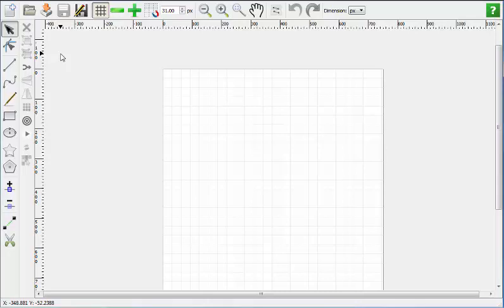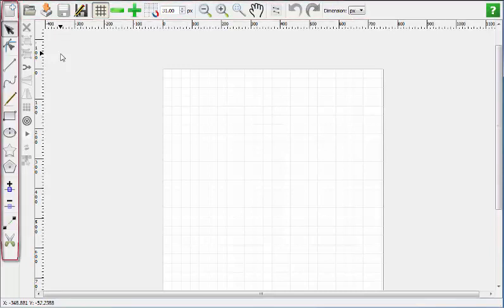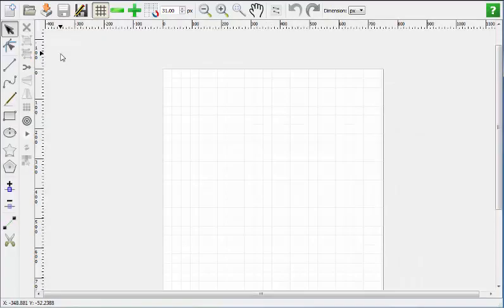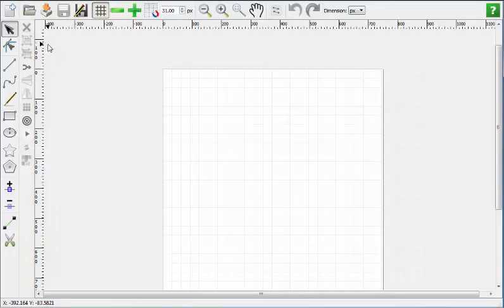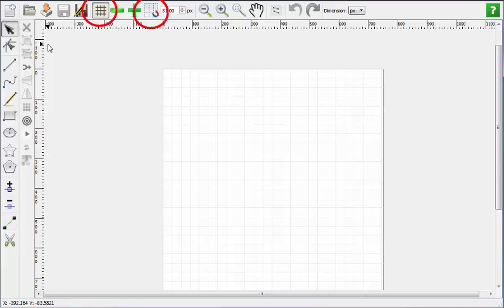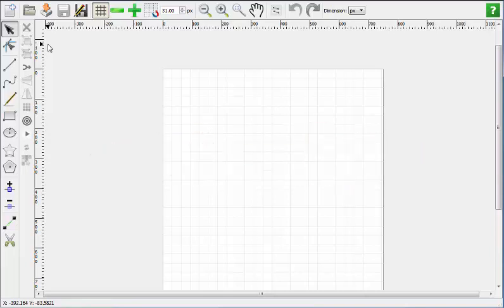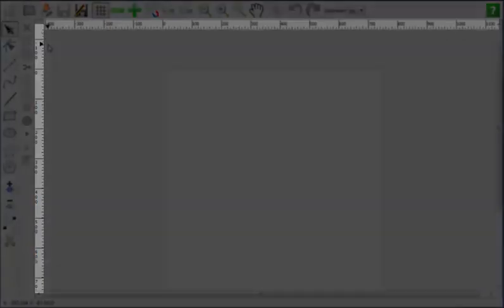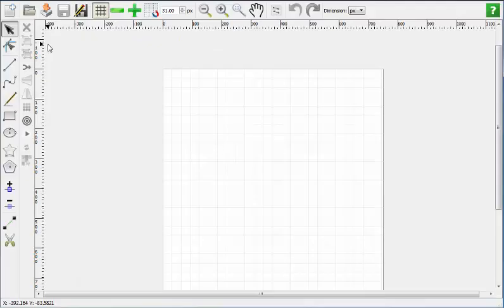Tutorial 1- QuiltManager user interface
This tutorial provides an overview of the user interface found within the QuilManager Digitizing software version 5.01